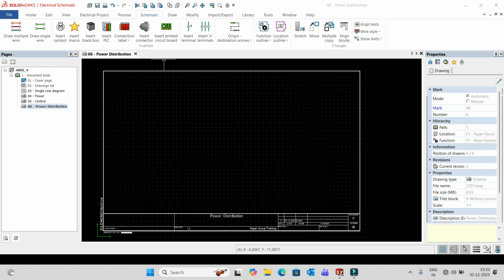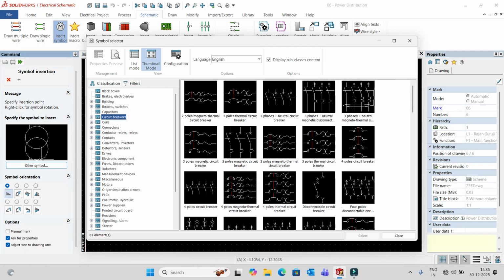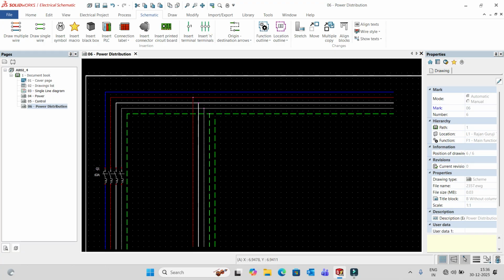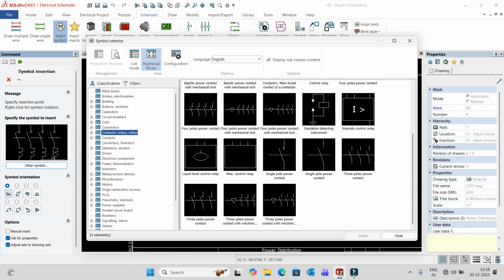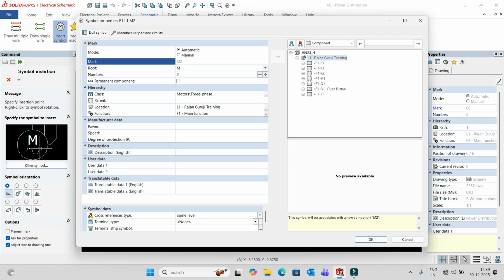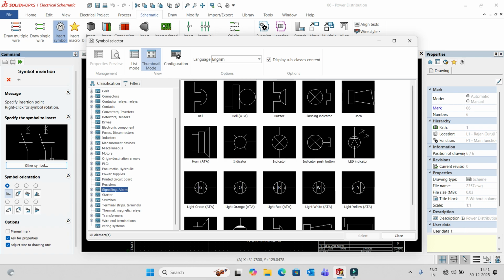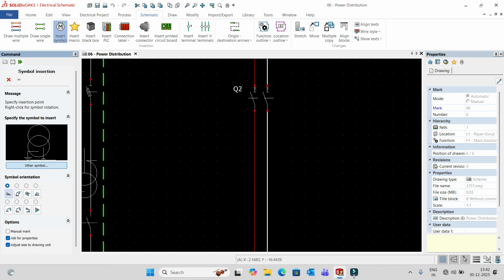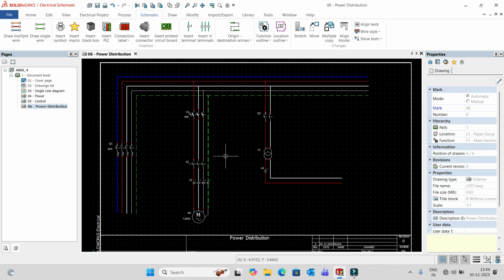SESSION 4 - SCHEME DRAWING IN SOLID WORKS ELECTRICAL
#SCHEME DRAWING#INSERT SYMBOLS#SCHEMATIC SYMBOLS#MULTIPLE WIRE#SINGLE WIRE#SYMBOL PANELS#SYMBOL ASSOCIATION#SYMBOL PROPERTIES#INSERT MULTIPLE TERMINALS.